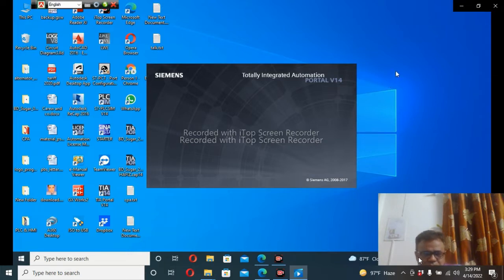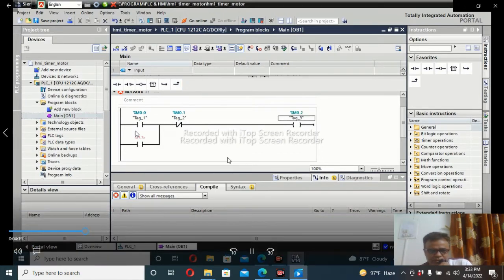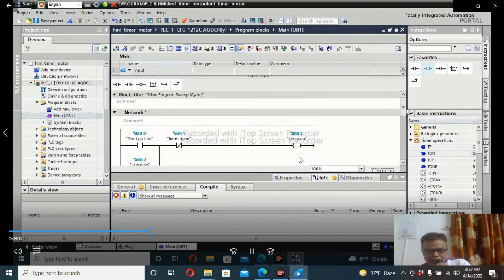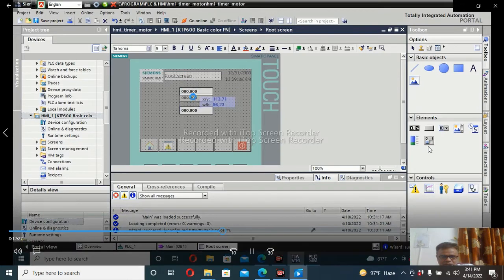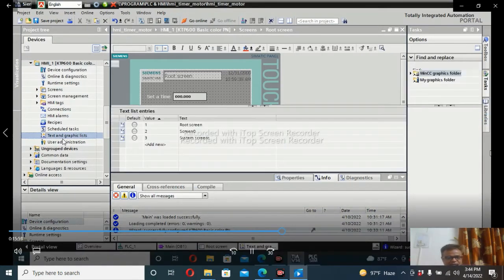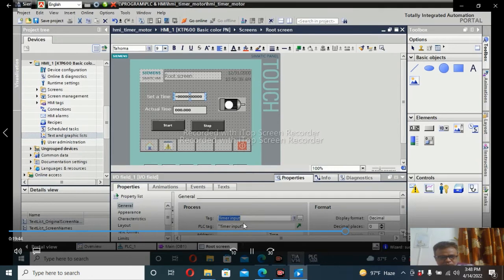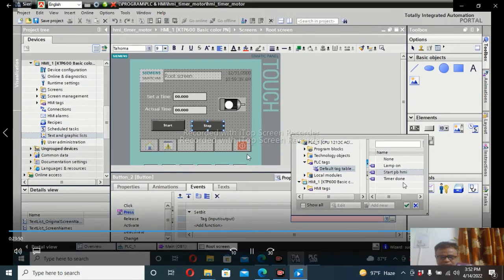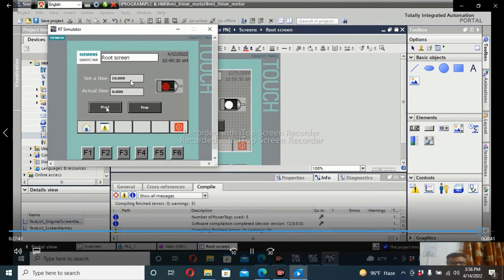Motor operation,Timer operation ,HMI application and ladder diagram by tia portal v14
Operation of the software Tia portal V14,Giving Timer input by HMI Screen,Start Stop operation of Motor by HMI Screen. How to give address for  start,stop contacts,timer and relays. Hardware,software configuratin,simulation for both ladder and HMI screen.